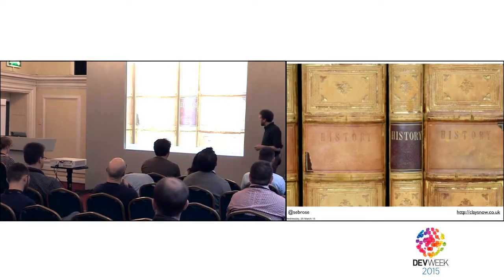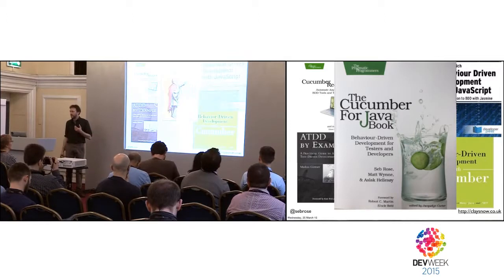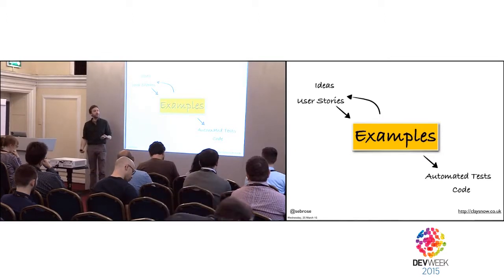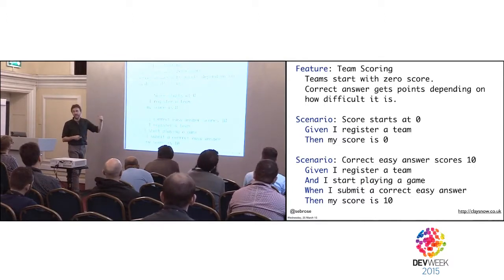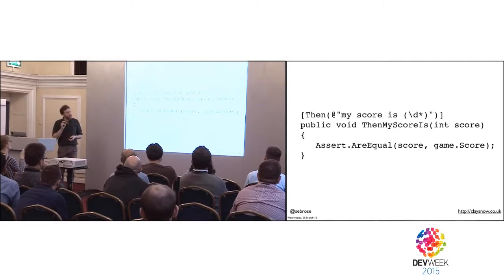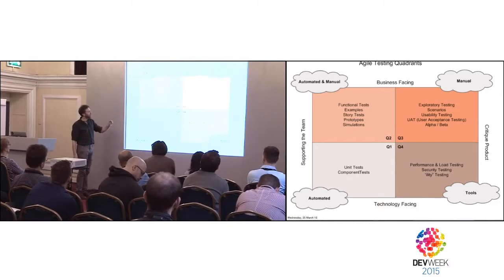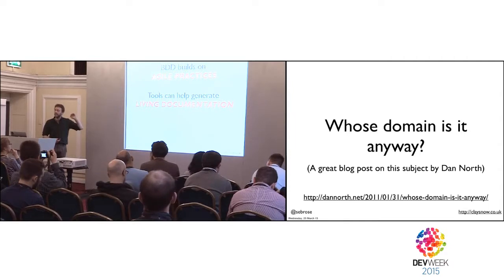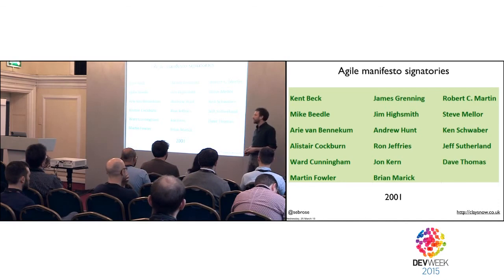Cucumber and SpecFlow as part of your development process Seb Rose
10 things you need to know about BDD, Cucumber and Specflow Seb Rose Claysnow Limited @sebrose This session will look at what Behaviour Driven Development is good for and what tools.

Interview with Seb Rose on the Cucumber framework for Java and practical advice on how to approach Behavior Driven Development (BDD).